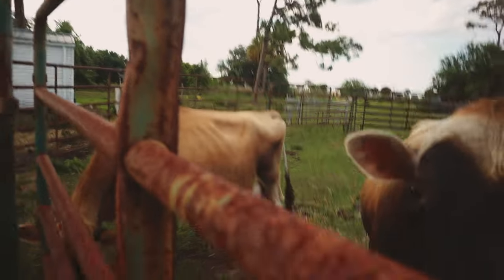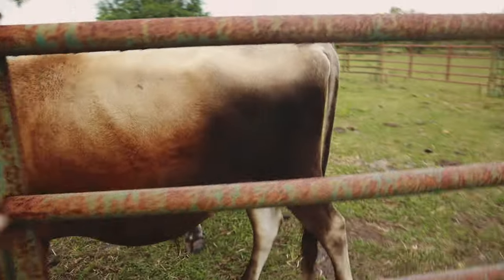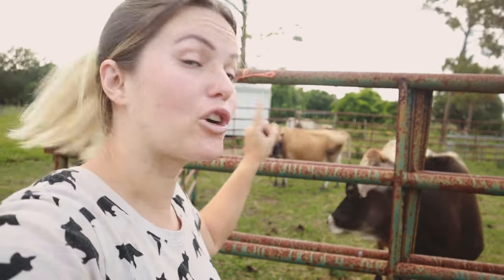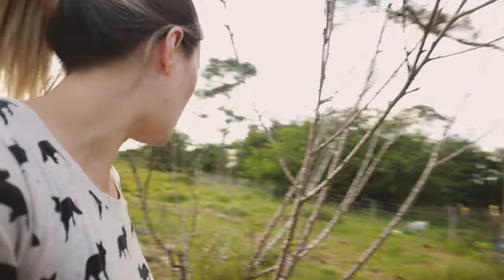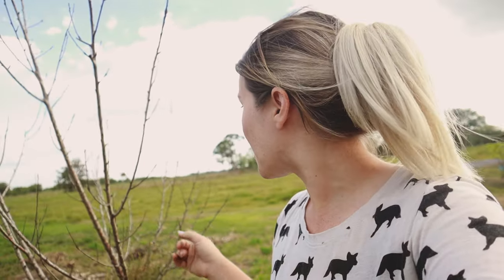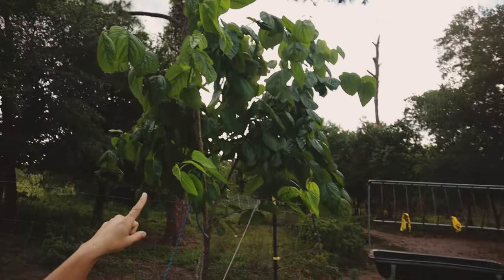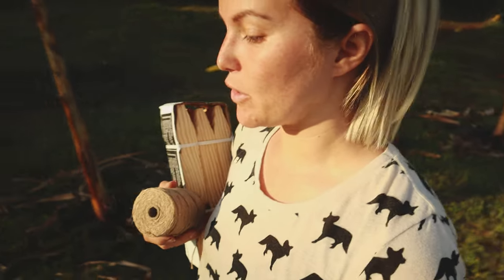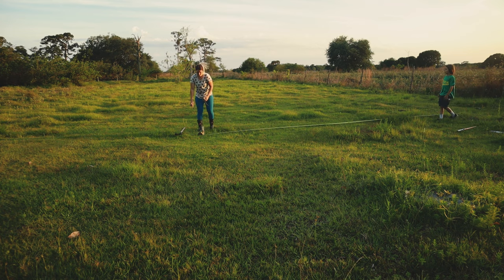The Future Site of Our Half-Acre Orchard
Today's goal is to get started on our new orchard. Like Justin Rhodes, if we can just get 1% done each day, we will be closer and closer to our dream homestead! While I am not able to transplant our entire orchard, I am at least about to get one fundamental step done!

AMAZON WISHLIST: amzn.to/3byI8ak